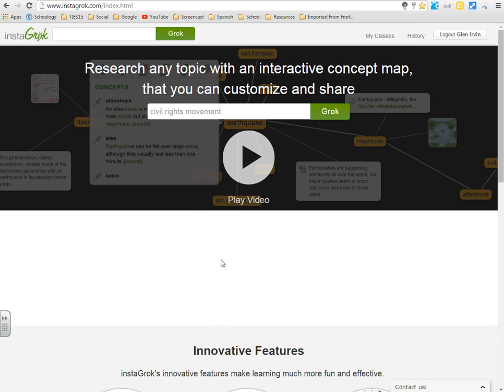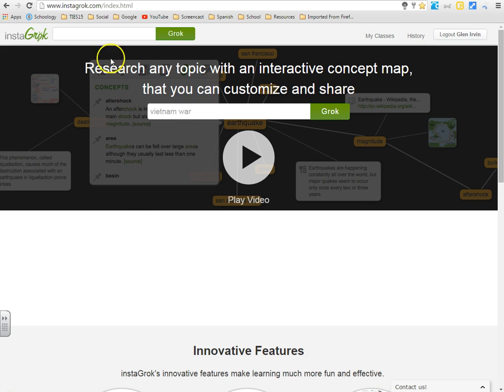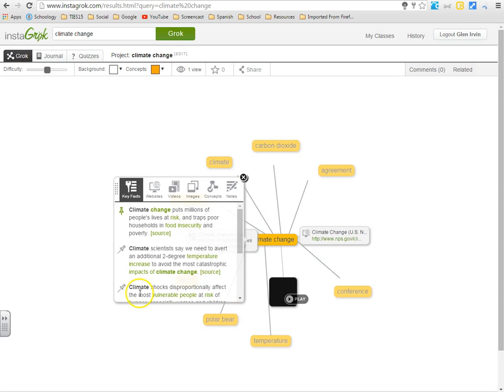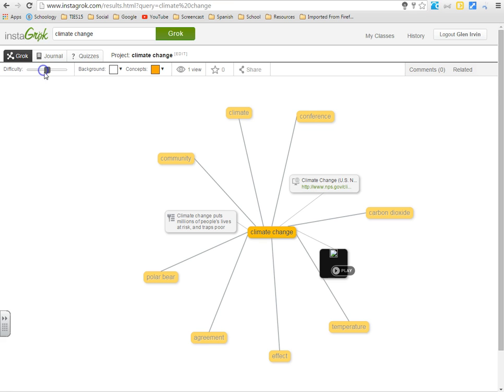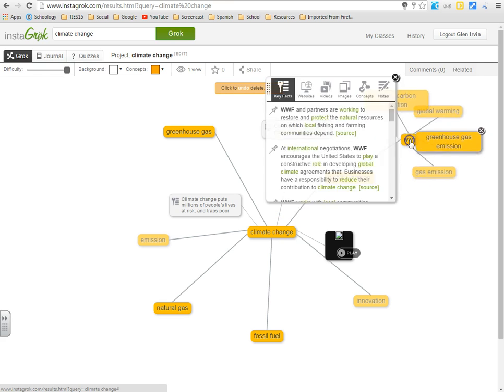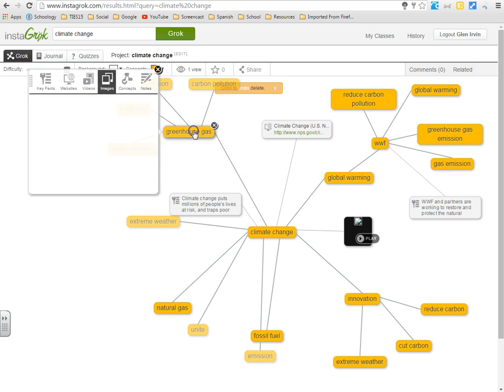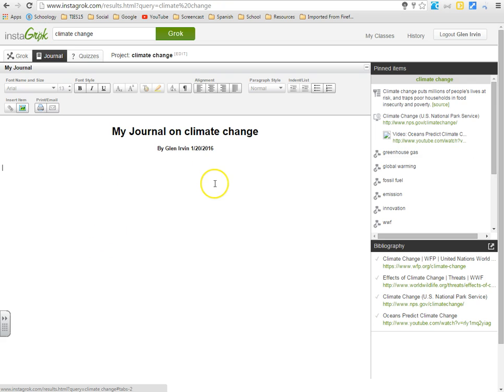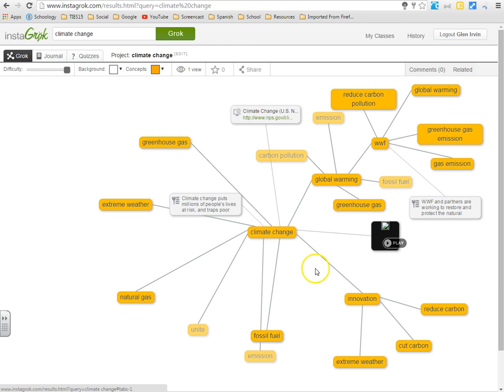InstaGrok Quick Introduction